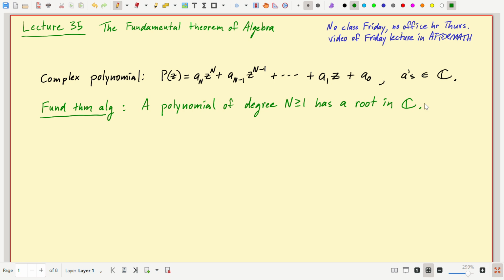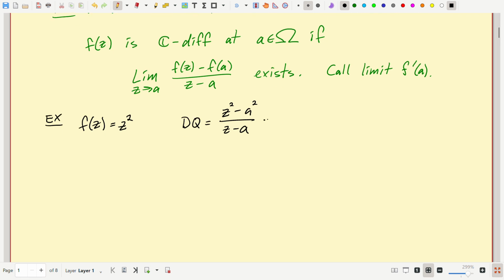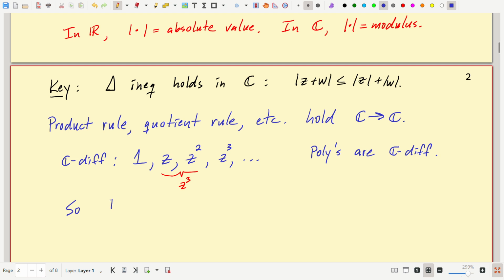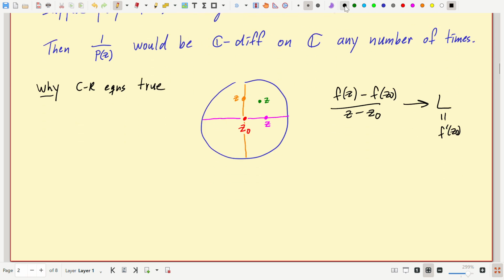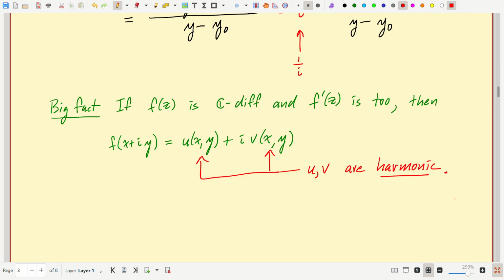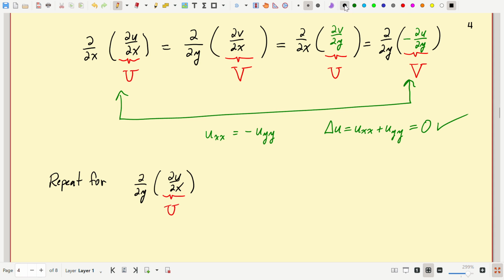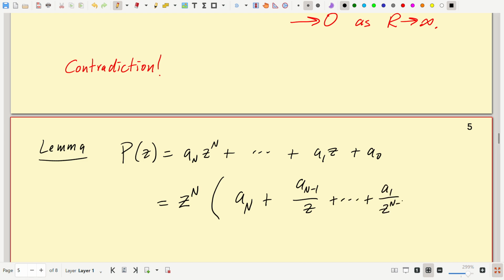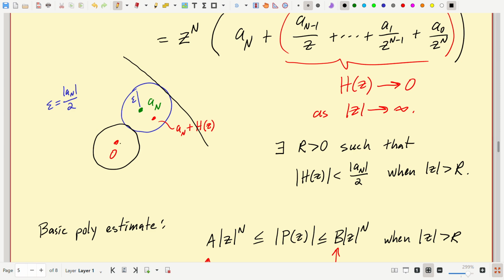Lec 35 - The Fundamental theorem of Algebra (Purdue University)